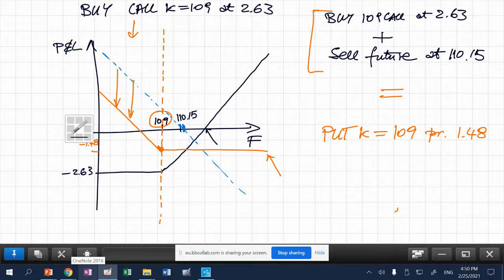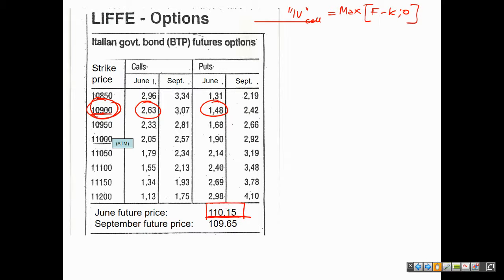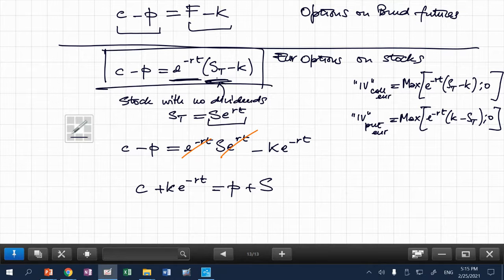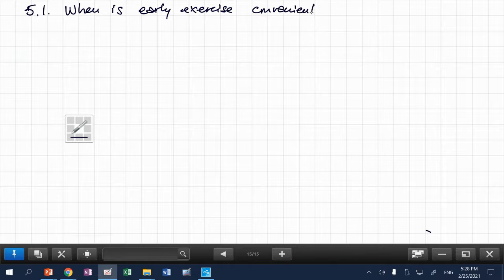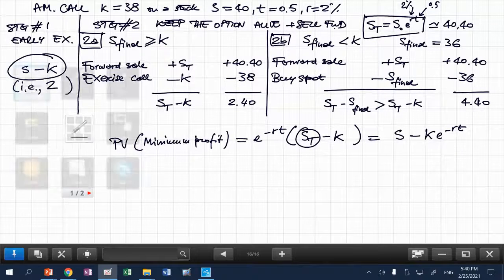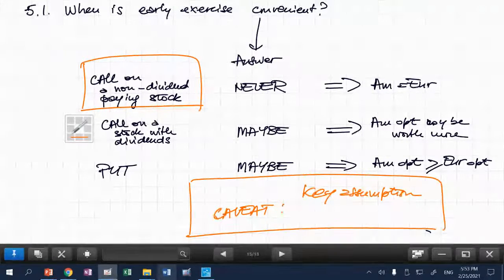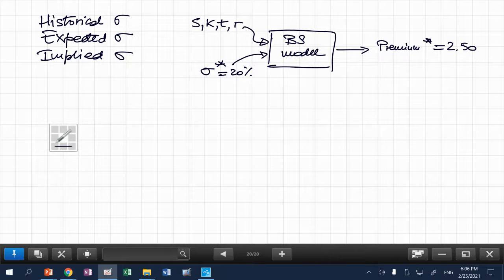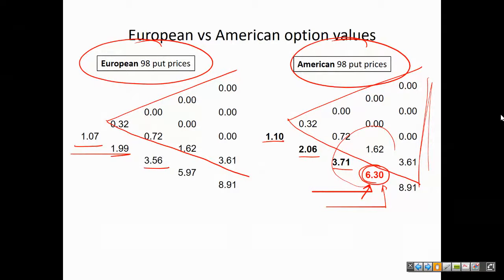20189 Lec 8